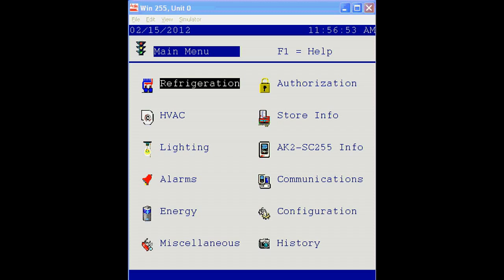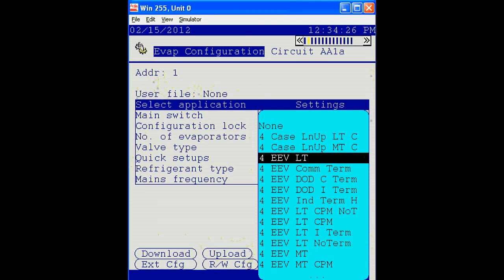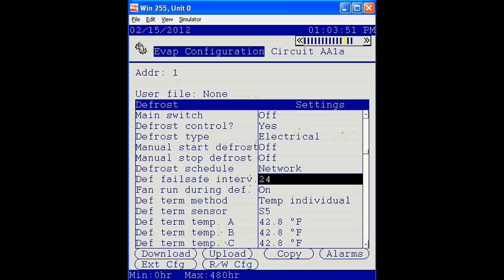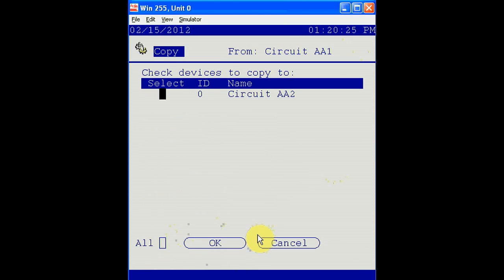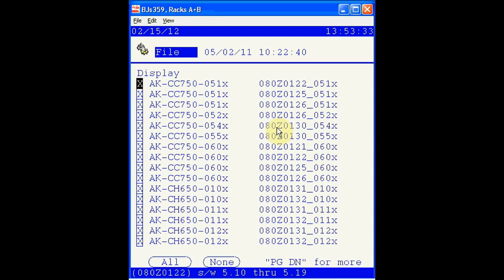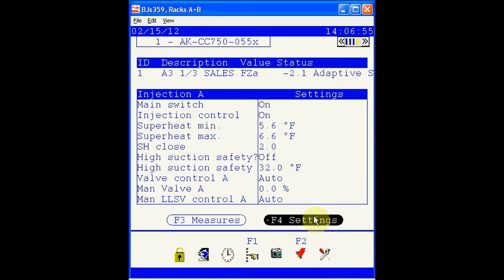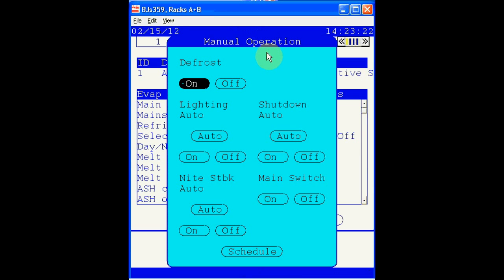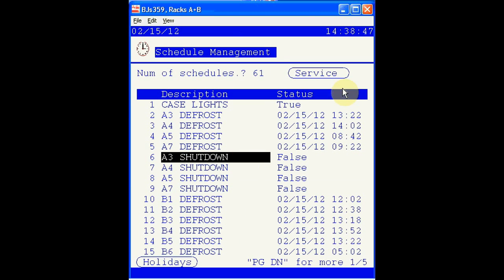Danfoss 750 Case Controller Programming Application | Danfoss Cool | english | video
This video will give a detailed understanding of the 750 case controller programming using the AK2-SC 255 and/or the AKA65 software. The AKA65 software is loaded on a computer and will directly emulate the AK2-SC 255. All aspects are covered to include File Management, Addressing the case control, Selecting a "Quick Load File", and defining all parameters such as defrost, coil injection, alarming, and scheduling light loads. All operational screens are reviewed showing values such as case and product temperature sensors, superheat, percent of EEV, on/off status of refrigeration, defrost, lights, doors, etc. In additon to the current operating state we show how to make changes through the controller. We also instruct how to upload/download files, save programs, create master files, etc. By viewing this video and reading the manual you will be assured a complete understanding of it's operation.